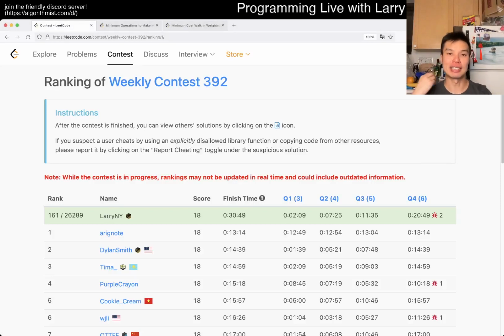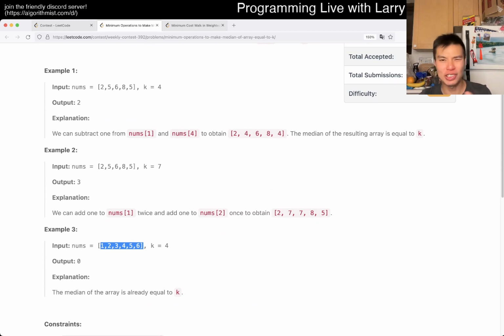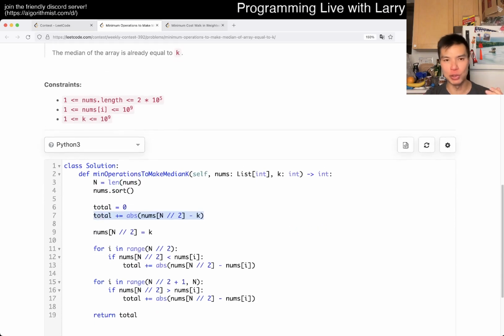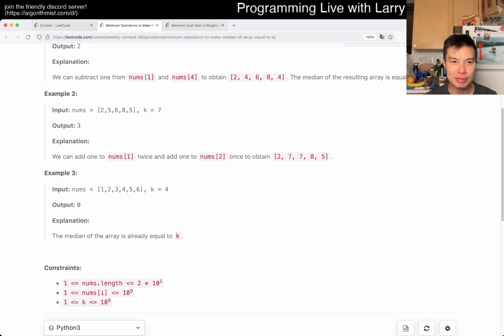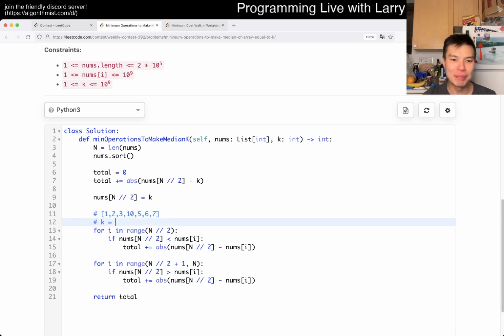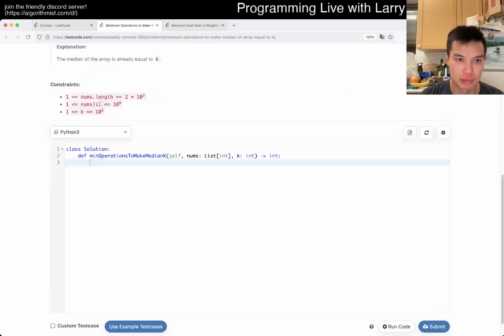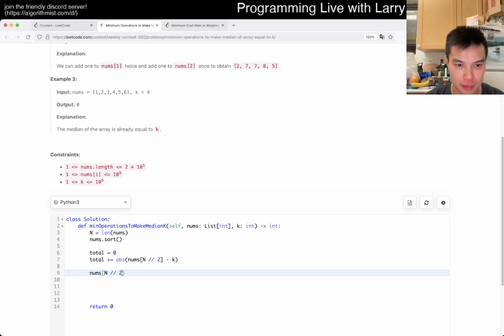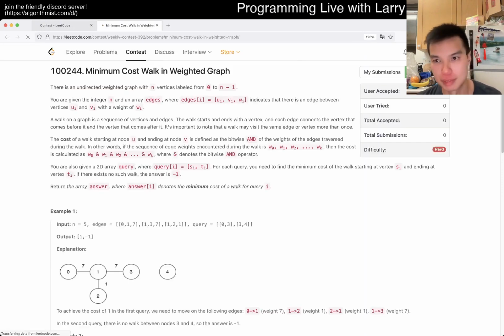3107. Minimum Operations to Make Median of Array Equal to K (Leetcode Medium)